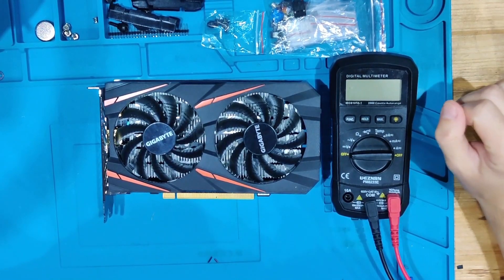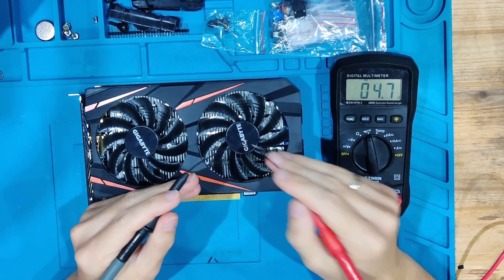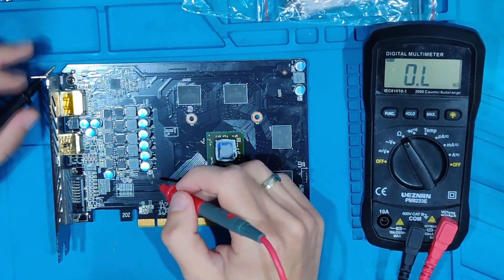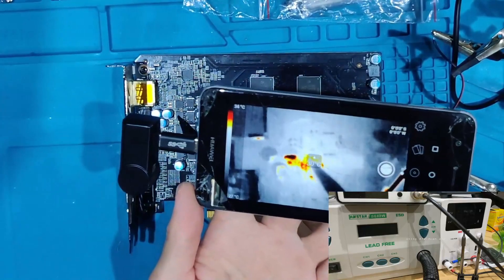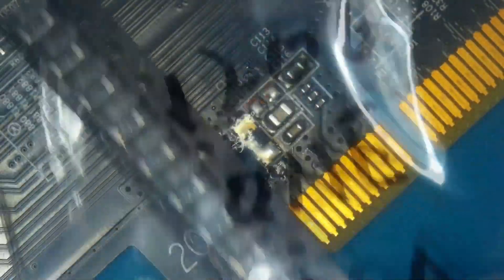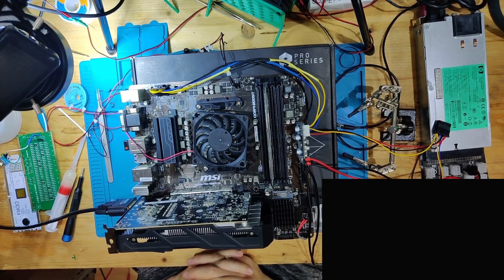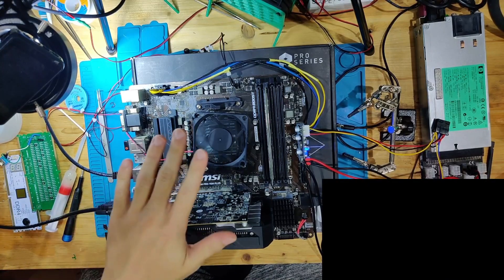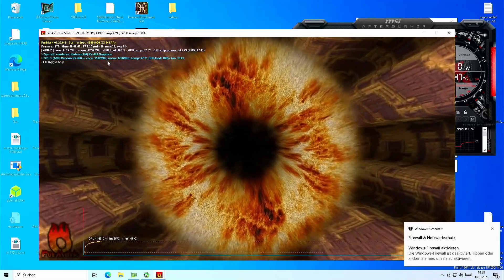Graphics Card Repair! Repairing an Gigabyte RX 460 4 GB that has no power!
SORRY FOR THE CLIPPING OF THE AUDIO! MIC IS ONLY MY HEADSET!
Today something a little bit different! An AMD RX 460 4GB that doesnt show any sign of life!

If you have any questions hit me up in the comments!

CH341A Bios chip programmer

12V to 24pin ATX adapter